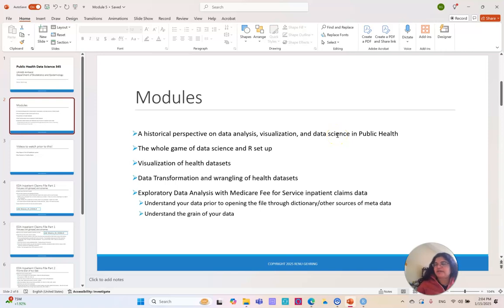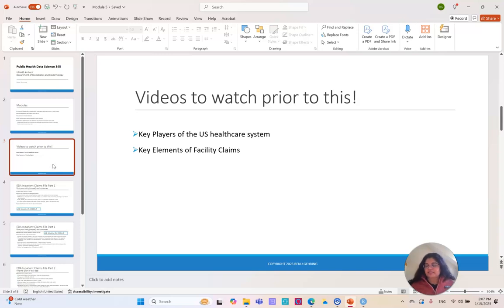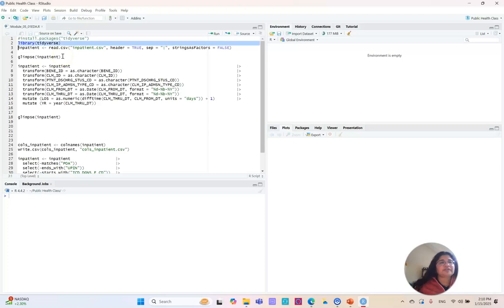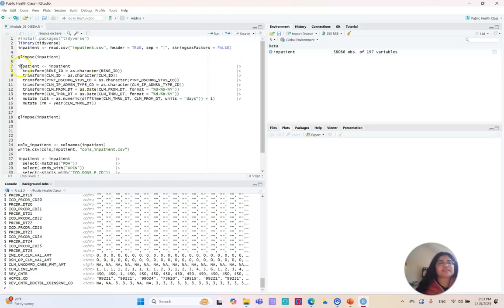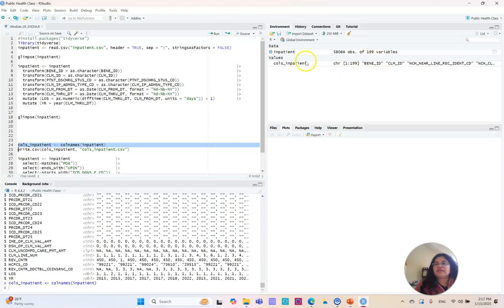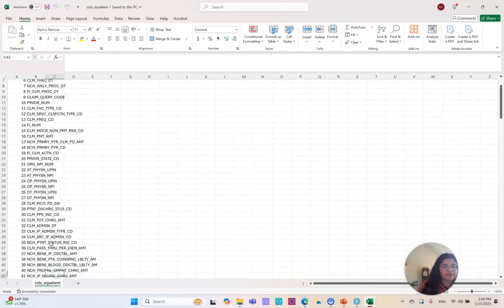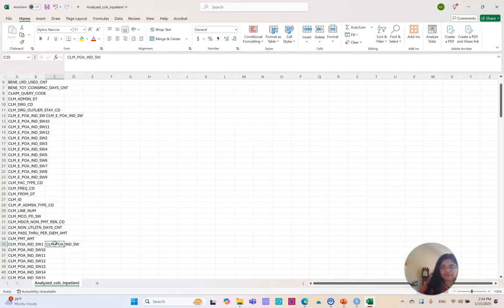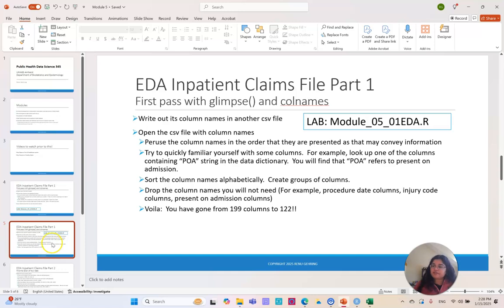Exploratory Data Analysis with Inpatient Claims Data Part I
Medicare FFS synthetic inpatient claims, understanding claims data, removing columns that are not needed, Tidyverse, DPLYR